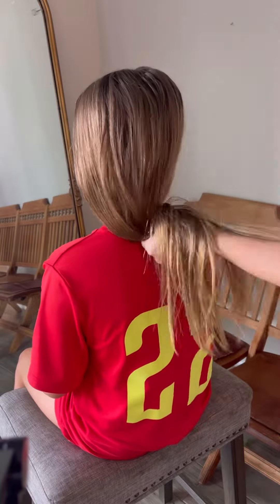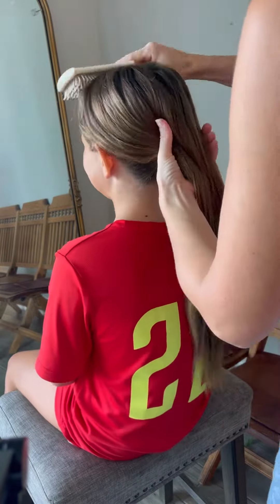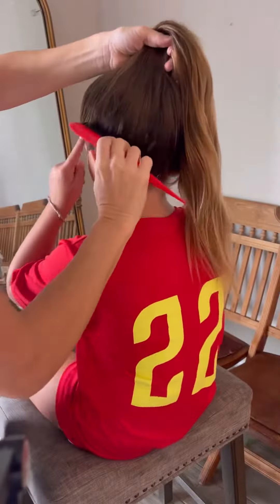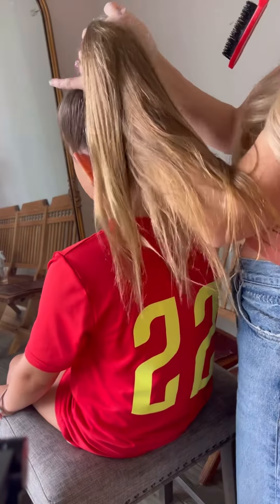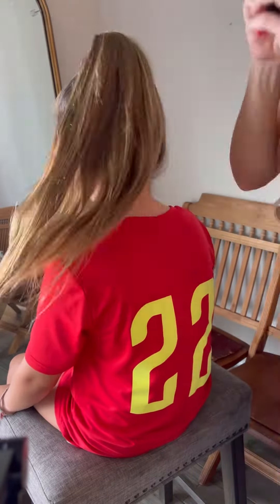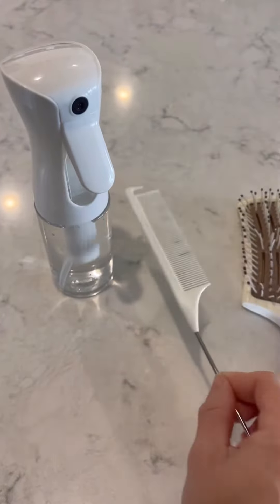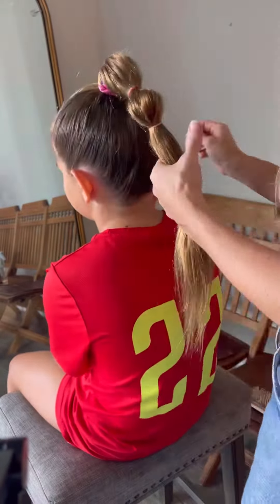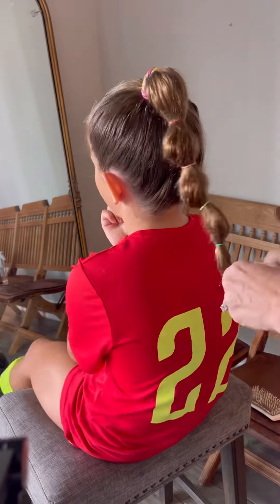Bubble Braid Ponytail for Soccer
Sports hairstyles are so fun! Bubble braid ponytails are one of Amelia’s favorites!